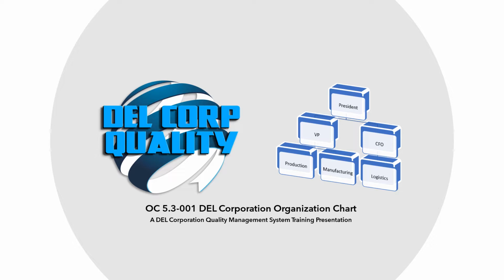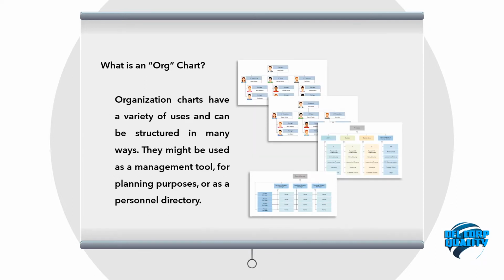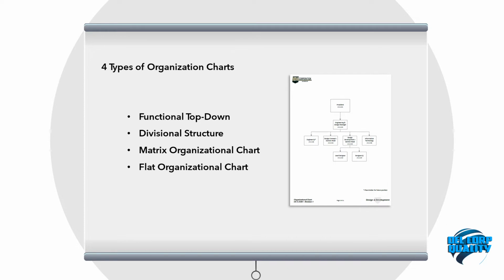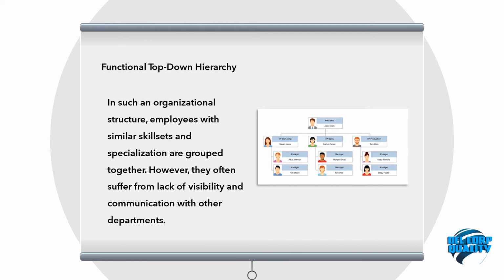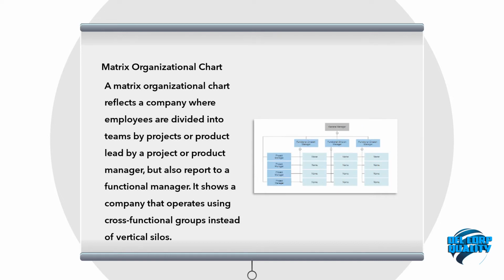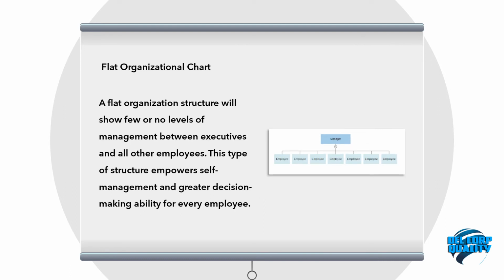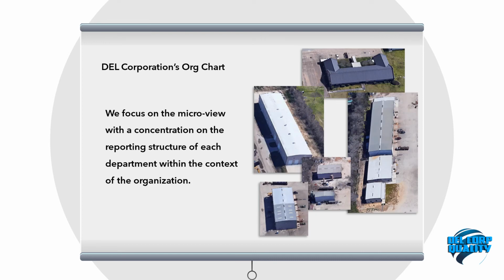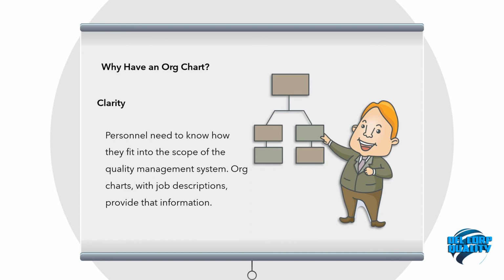5 3 Organizational Roles, Responsibilities, and Authorities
This DEL Corporation Quality Management System Training Presentation focus on the organizational chart as a means of fulfilling the requirements of  ISO 9001:2015 Section 5.3.